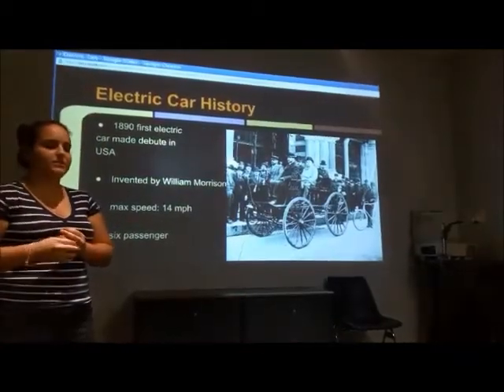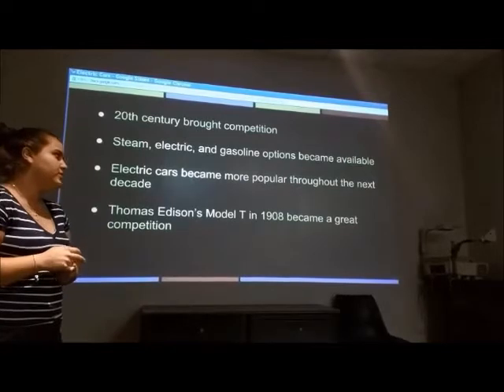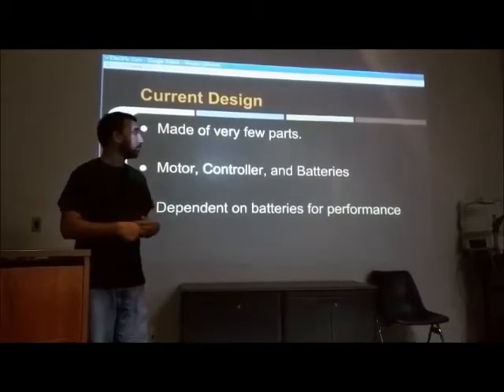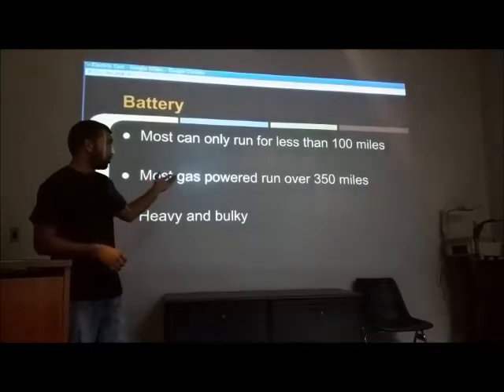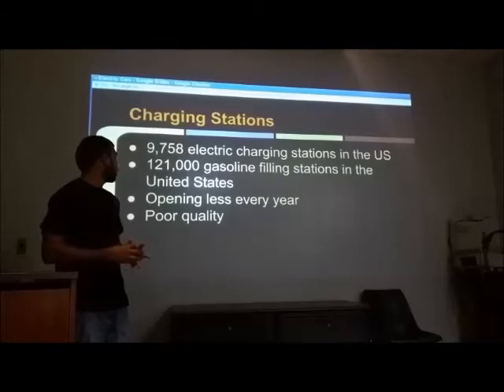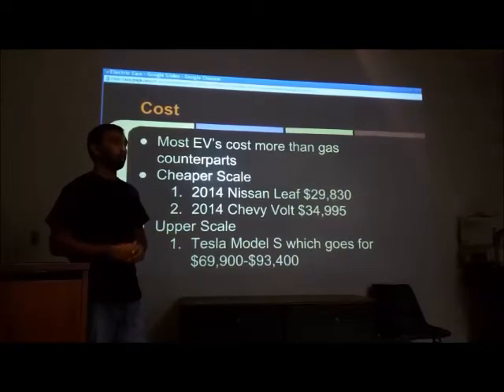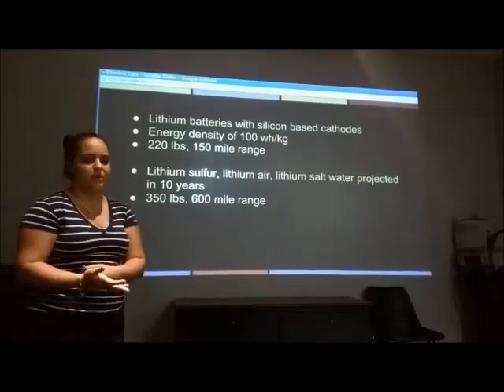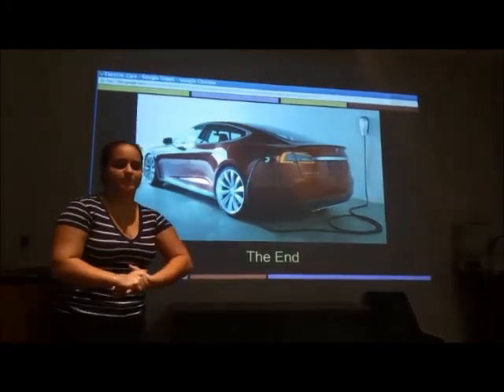Team S: The Electric Car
EML 3500: Mechanical Design I, Spring 2015, Project 1

Errick Santana
Emily Senyk